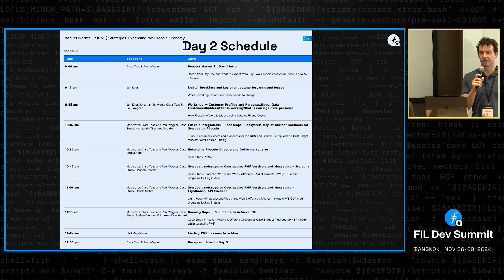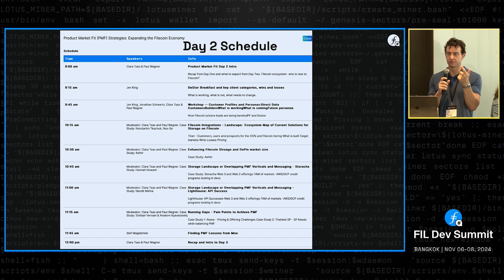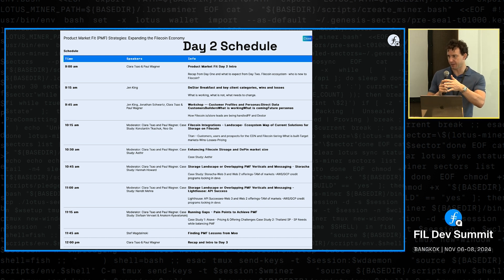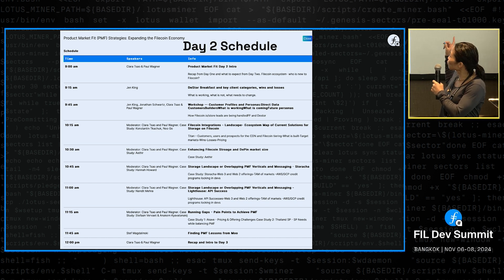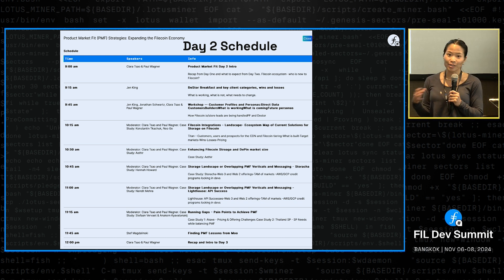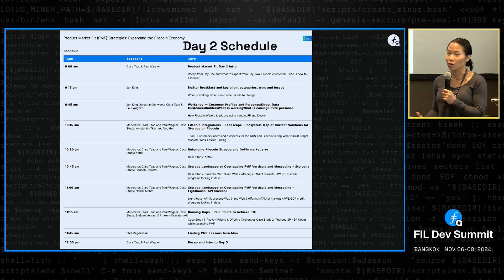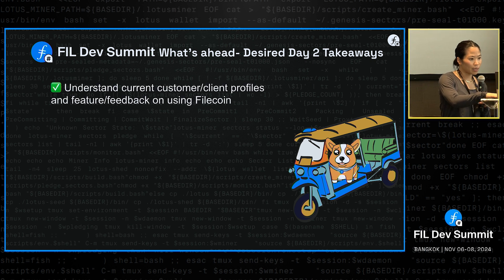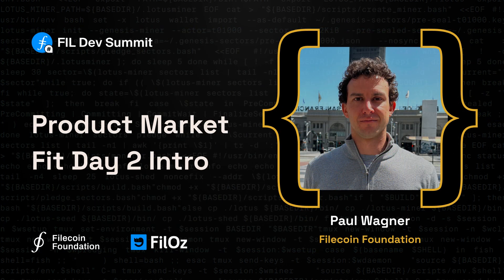Product Market Fit Day 2 Intro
Recap from Day One and what to expect from Day Two. Filecoin ecosystem- who is new to Filecoin?